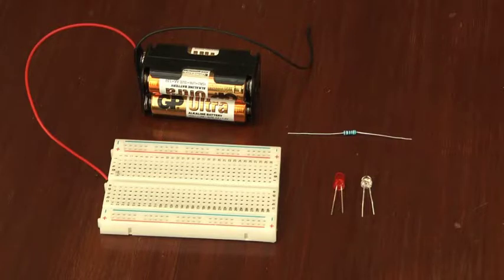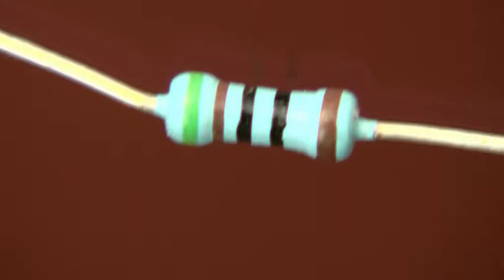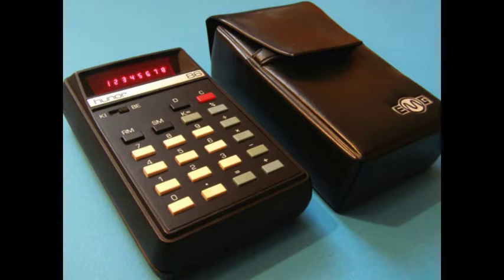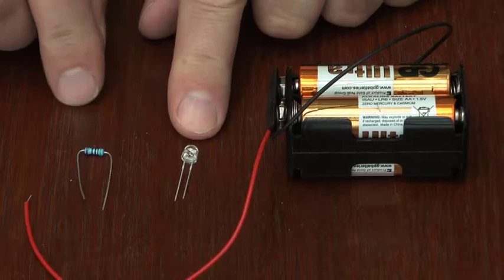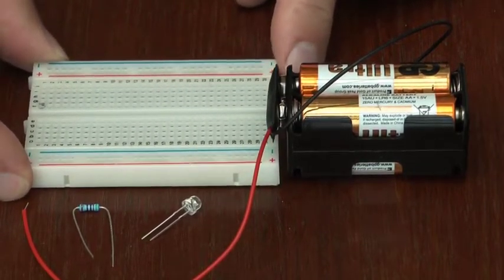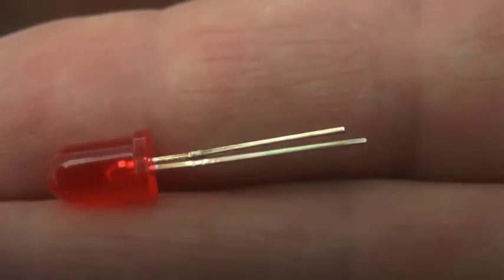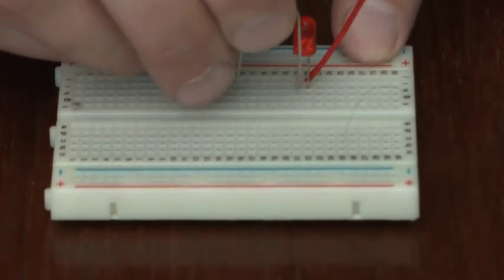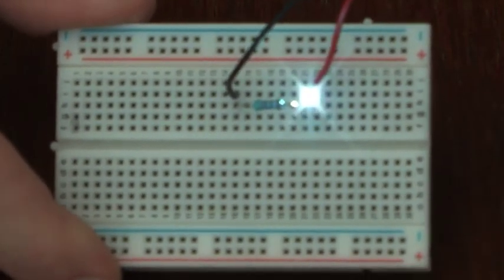Beginning Electronics Part 2 LEDs and Breadboards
Why LEDs are better than ordinary bulbs, how to wire up a LED and how to use a solder-less breadboard.